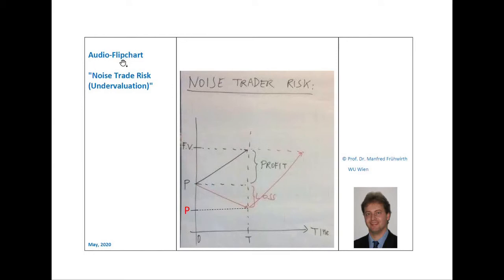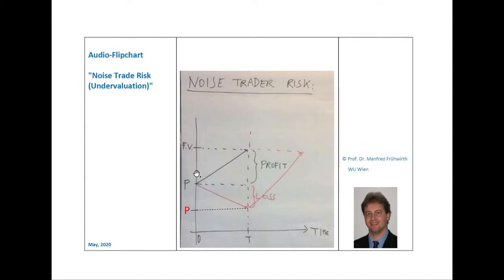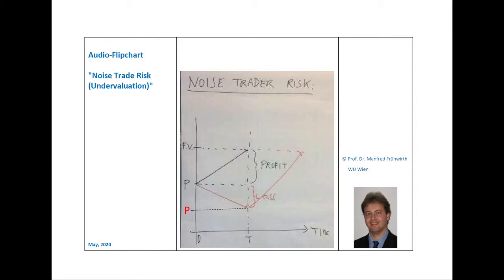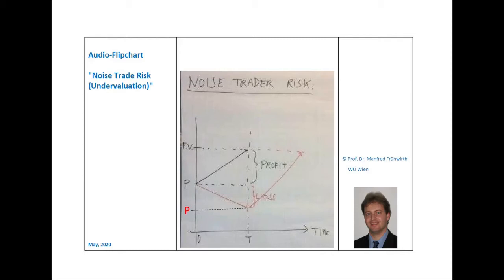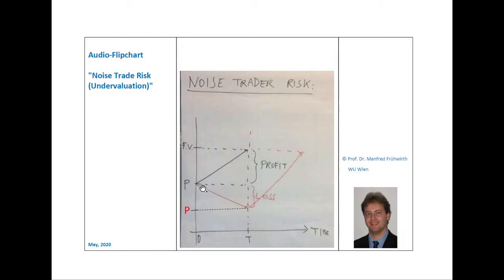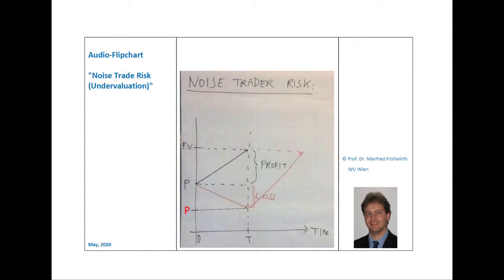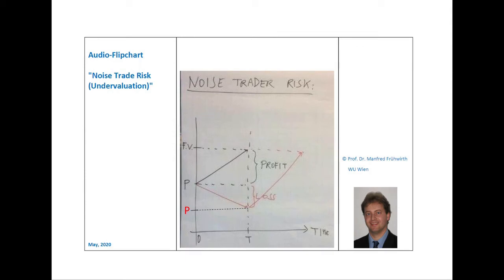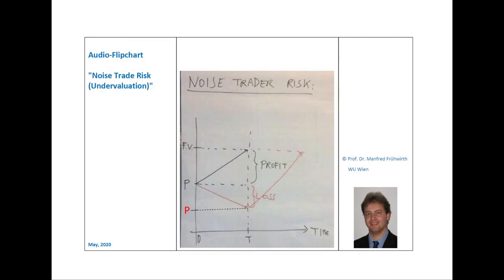Noise Trader Risk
Due to noise trader risk you cannot be sure that arbitrage by smart investors (e.g. institutional investors) automatically makes the security prices adjust to the fundamental values. This audio-flipchart describes the concept of noise trader risk. For that purpose, the video uses the example of a stock and explicitly distinguishes between the price and the fundamental value. The audio-flipchart primarily focuses on a situation of undervaluation. The video presents several practical situations that trigger noise trader risk.

This video is part of my series of Behavioral Finance videos on Youtube. lf you are happy with this video, I appreciate if you like it at Youtube or recommend it to your colleagues and friends. More details on Behavioral Finance and Behavioral Corporate Finance can be extracted from my book "Behavioral Corporate Finance - Grenzen der Rationalität in der Betrieblichen Finanzierung" (in German language).